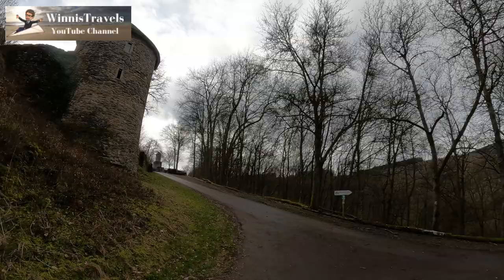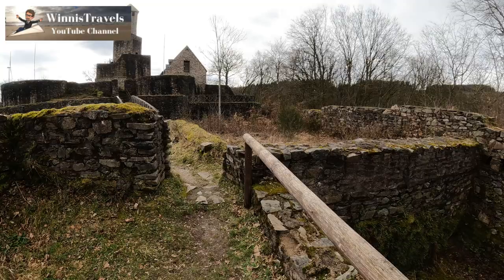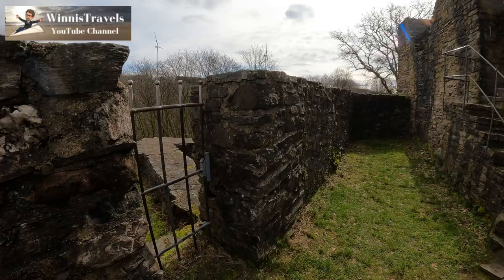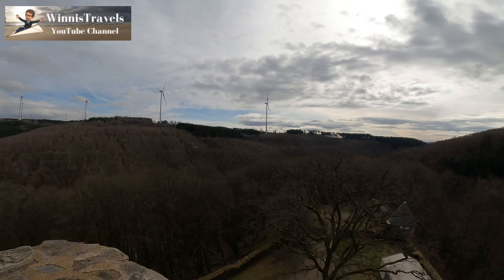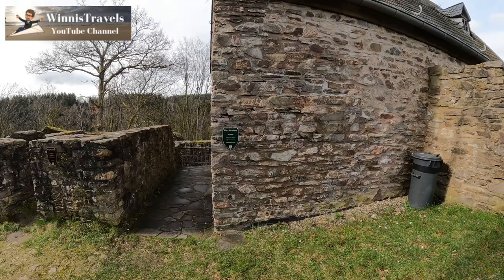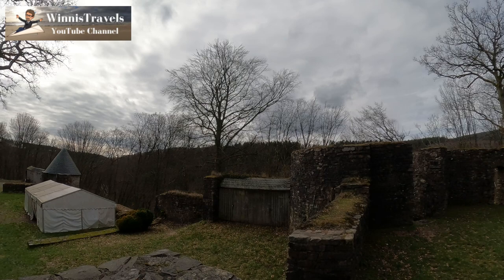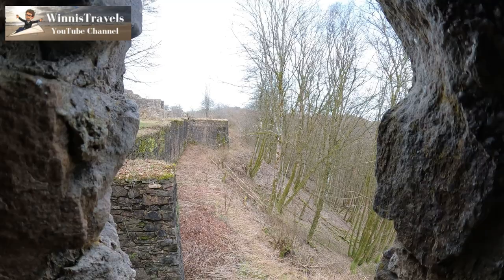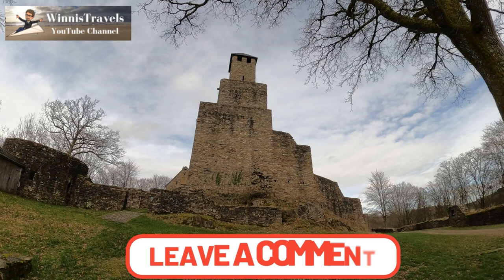Inside Castle Grimburg - Germany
Today Winnis Travels will give you a extended tour of Castle Grimburg in Germany. This beautiful castle was built around 1150, then destroyed and rebuilt in 1190. From 1220 Castle Grimburg had a 10 soldier permanent contingent. Around 1450 someone called Meier von Heddert was quartered, a death sentence back then. In 1522 the Reichritter Franz von Sickingen took over Castle Grimburg without a fight. Around 1600 a lot of witches process took place including torture and probably death sentences, you can have further information about this topic, when you visit the local museum at the village of Grimburg. In 1683 the reunion wars rampaged through the area and French soldiers set the main building on fire.
In 1978 the support group Castle Grimburg was founded and they trying to restore some of the buildings as you can see in the video.

Förderverein Burg Grimburg e.V.
Hauptstraße 15 (Burg- und Hexenmuseum)
54413 Grimburg
Germany
Tel.:      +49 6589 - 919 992

CHANNEL MEMBERSHIP:
The following is totally up to you, but if you would like to support WinnisTravels not only by viewing, liking, and commenting on my videos, the following link will give you the opportunity to support WinnisTravels with 0,99 Euro Cent per month to help me grow the channel and make even better videos for you.

Video Equipment:
Camera: GoPro Hero 10
Video editing software: wondershare Filmora v 13.1.8

Music from Uppbeat (free for Creators!)